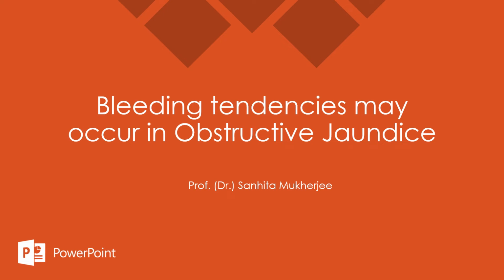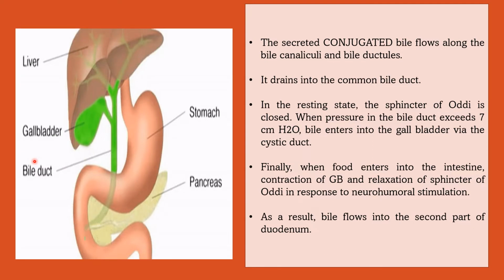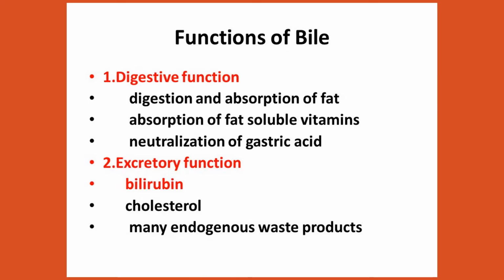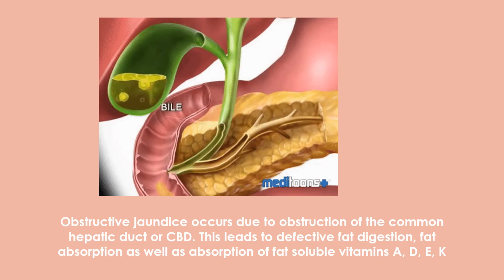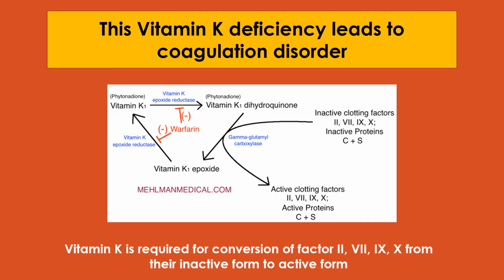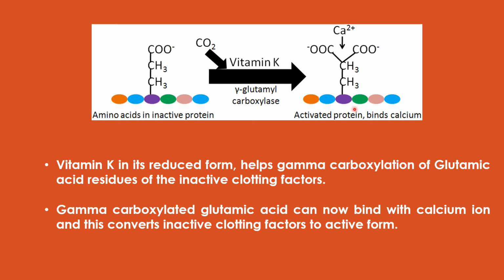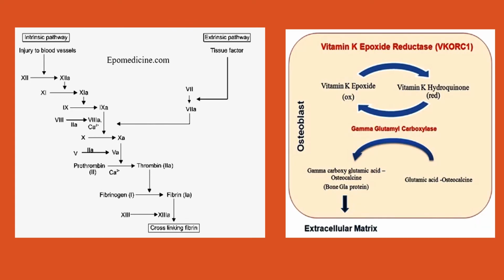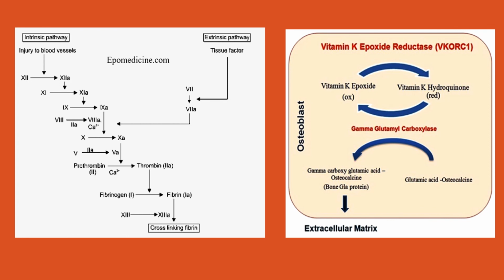Explain Why: Bleeding tendencies may occur in obstructive jaundice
Explain Why series: Dr. Sanhita Mykherjee